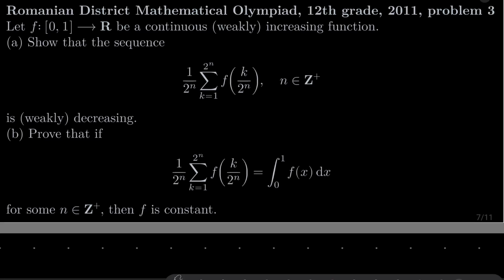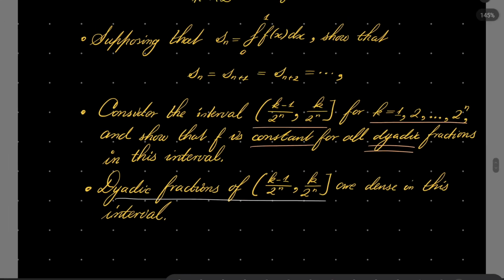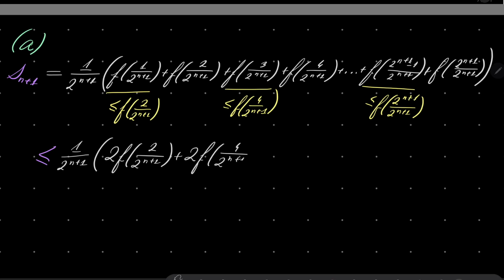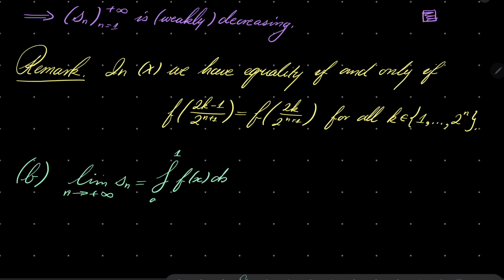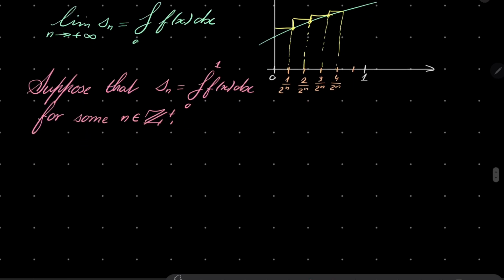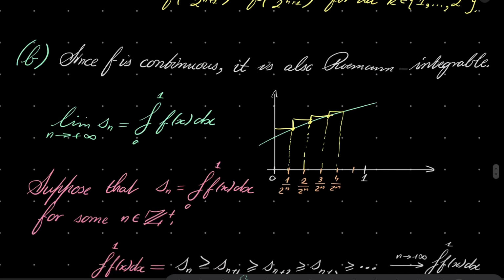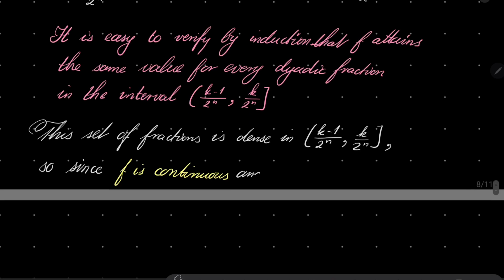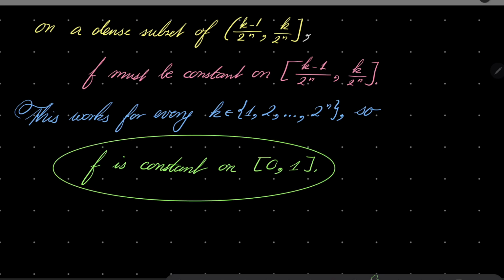Romanian District Mathematical Olympiad, 12th grade, 2011, problem 3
Showing that is a sequence is weakly decreasing, and proving is one term of this sequence equals the Riemann integral of some function, then this function must be constant. I avoid some tedious details, the missing rigorous details can be supplied by simple induction. This problem was given to 12th graders at the Romanian District Mathematical Olympiad, 2011.